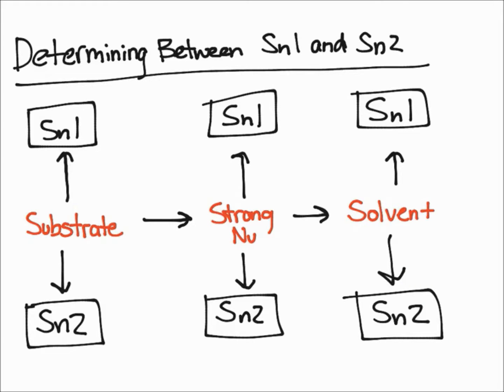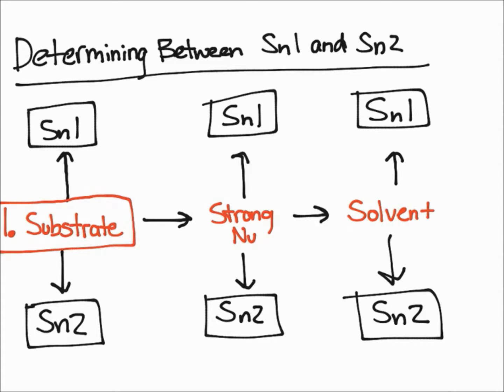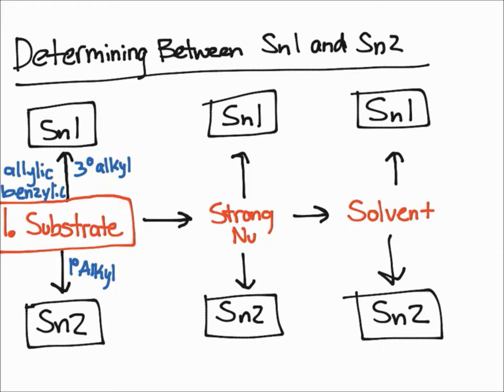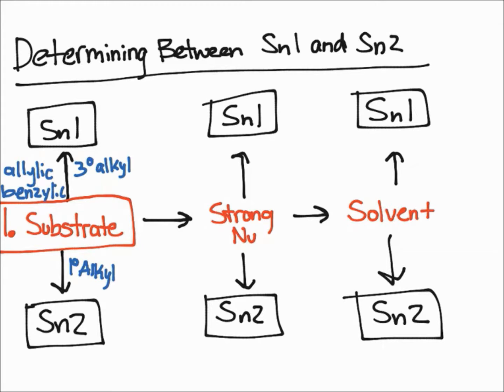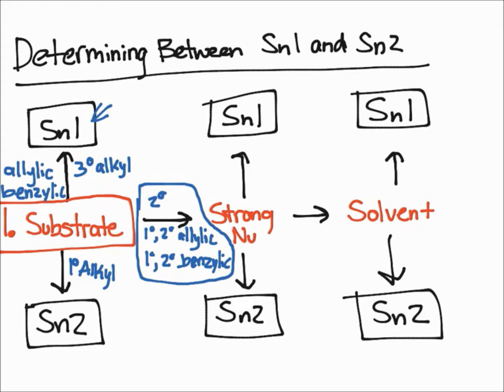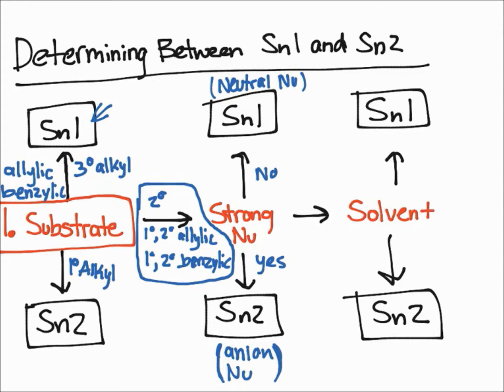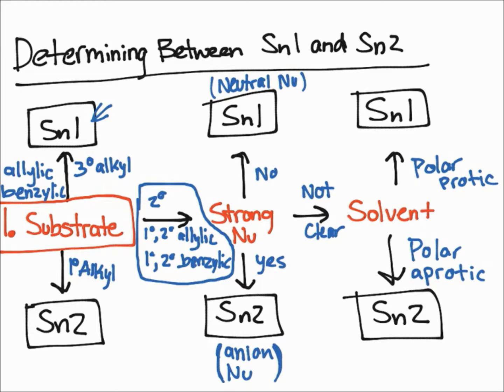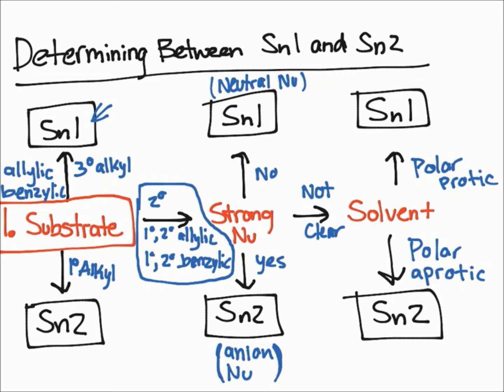Determining Between Sn1 and Sn2 Reactions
This video has a flowchart that explains what things to consider and how to determine whether a reaction is Sn1 or Sn2